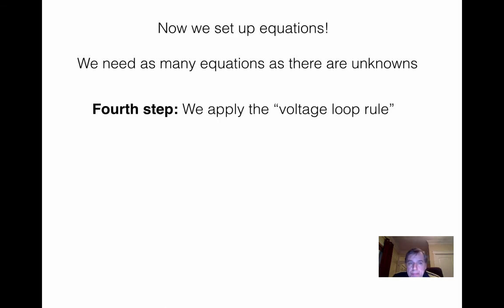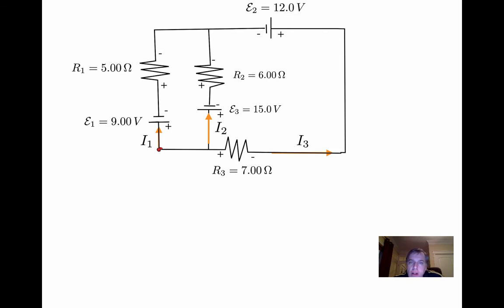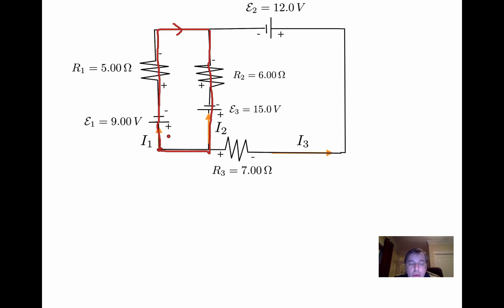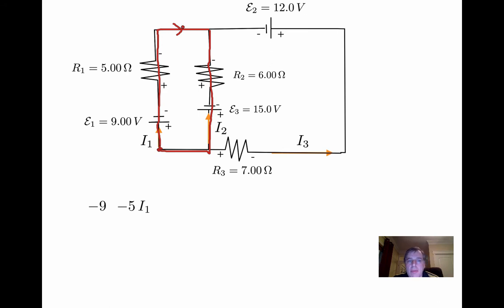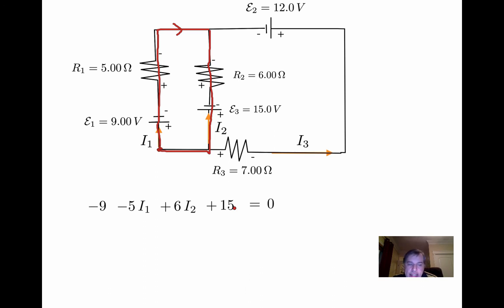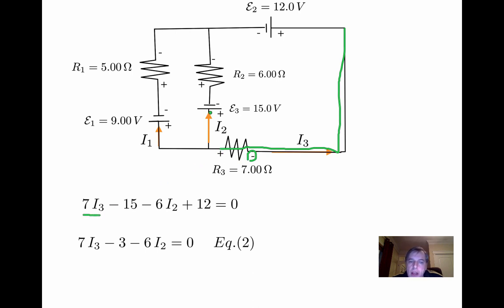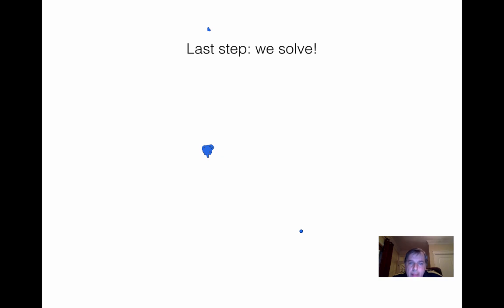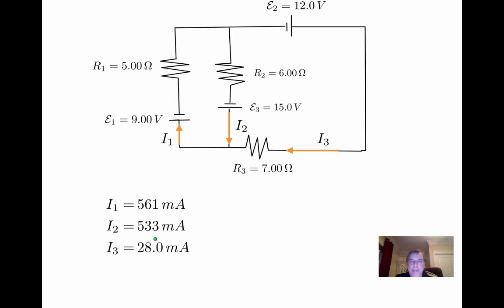Video 16- Kirchhoff's rules- part 2